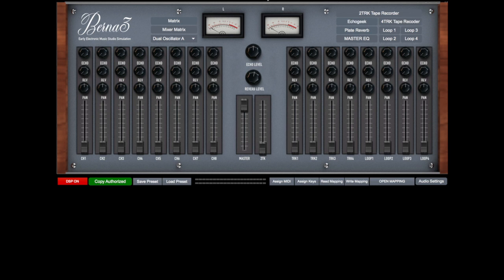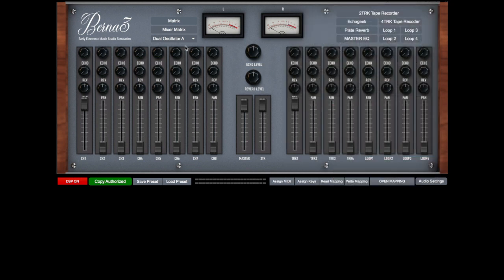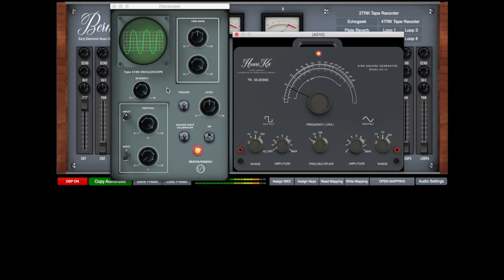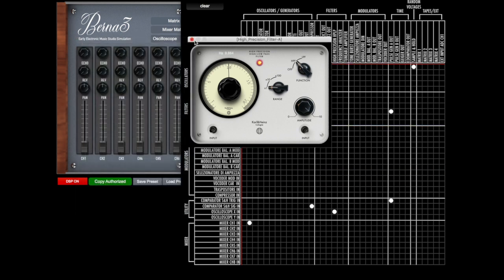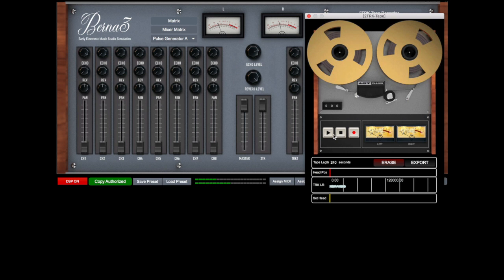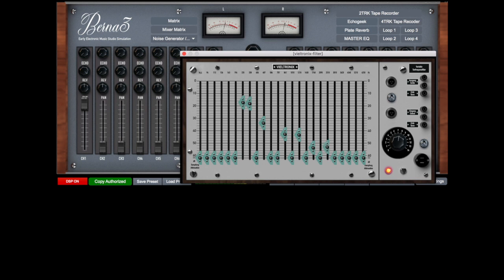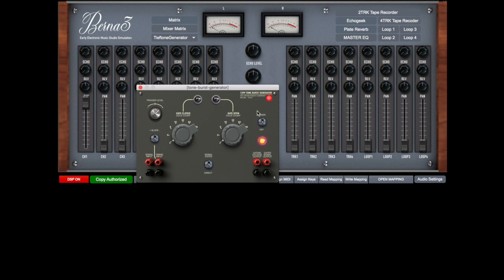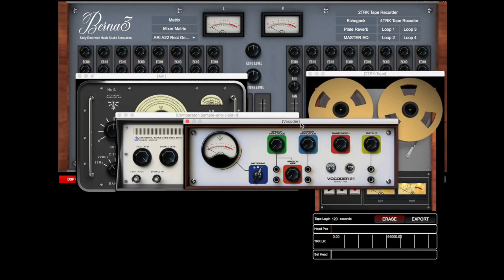Berna3 presentation and in-depth tutorial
Berna 3 is a software simulation of an early electronic music studio with equipment inspired from those used at Milan's RAI Studio di Fonologia and Cologne's WDR.
Berna 1 was released in 2009, Berna 2 in 2013.
Windows version available from Oct 11th